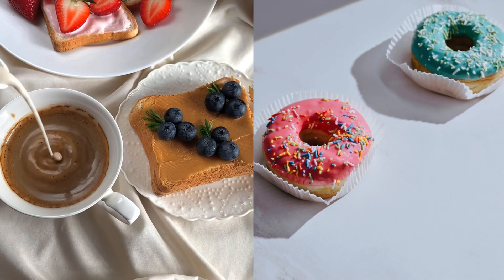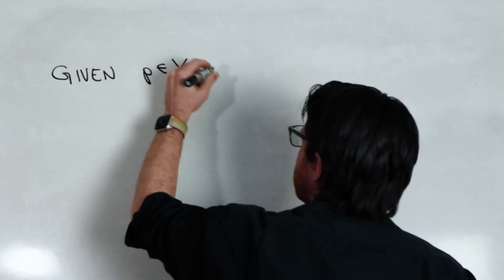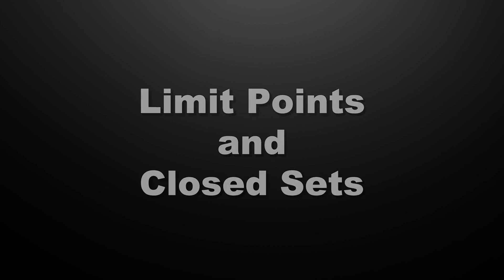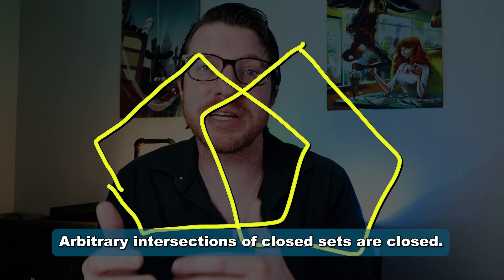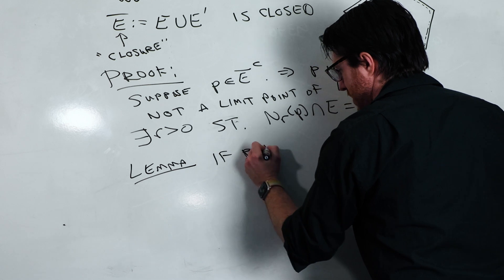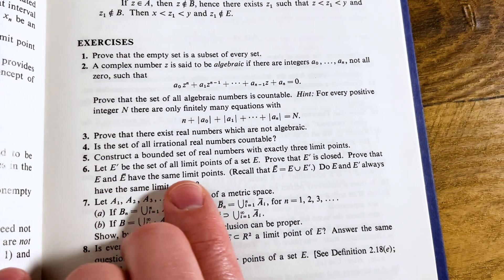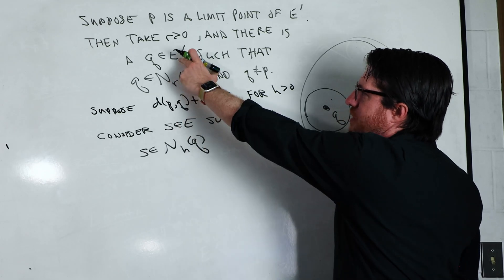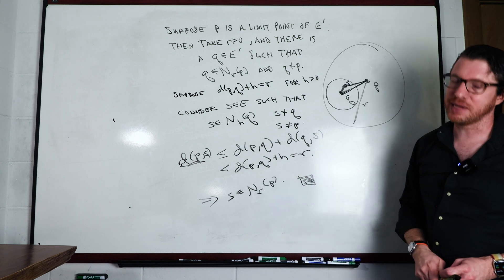What are Metric Spaces and Limit Points?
This video introduces metric spaces, open sets, limit points and closed sets.

//Books
Gerald Folland - Real Analysis: Modern Techniques and Their Applications
R. Shankar - Principles of Quantum Mechanics
Maxwell Rosenlicht - Introduction to Analysis

//Exercises
- Prove the product to sum identities for exponentials first for rational numbers then for real numbers.

0:00 Start
1:35 Neighborhoods and Open Sets
2:39 Limit Points and Closed Sets
4:17 Metric Spaces and Topologies
4:43 A Mistake in Baby Rudin
9:16 Wrap Up